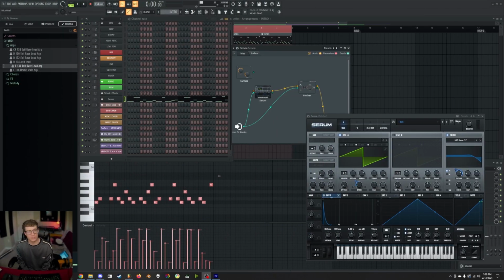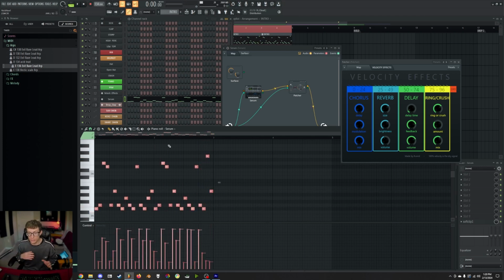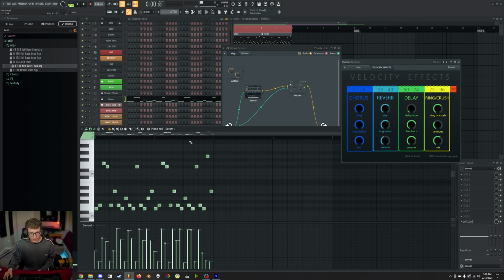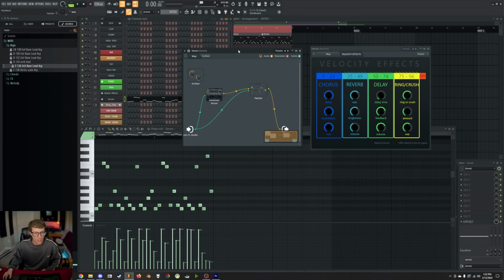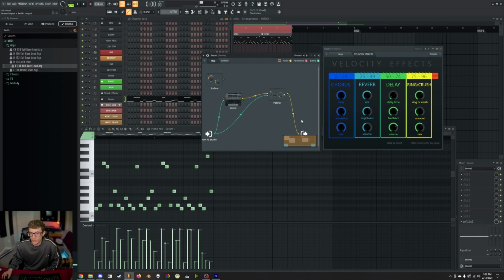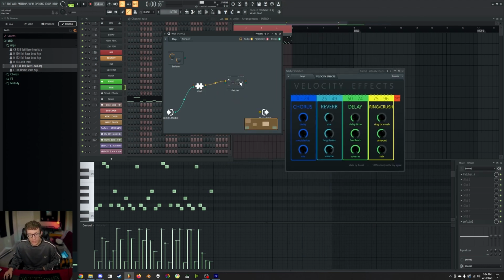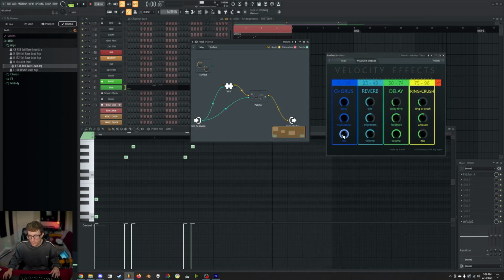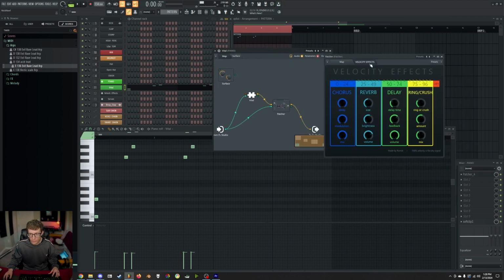Velocity Effects like Virtual Riot (but in FL)